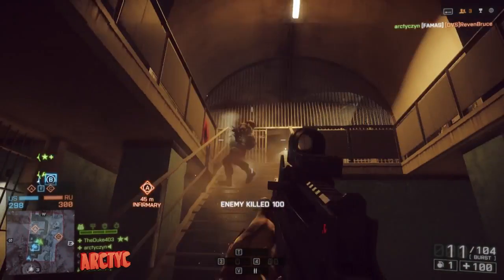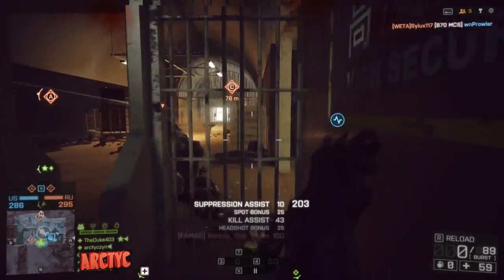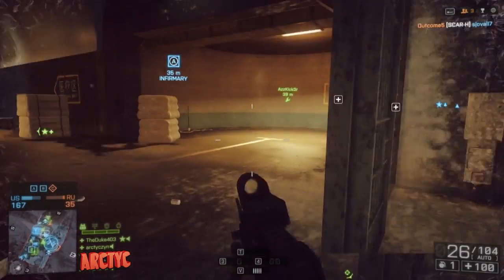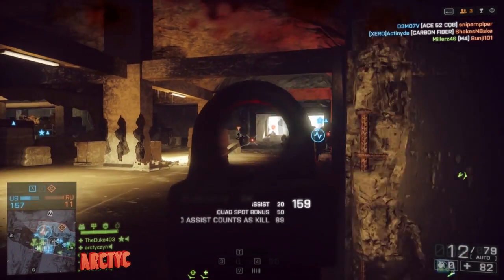Battlefield 4 Weapon Chat - Famas Rifle (Domination Gameplay on Operation Locker)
Battlefield 4 weapon discussion on the Famas rifle.

This is a Battlefield 4 gameplay on the map Operation Locker using the Famas rifle with the Assault class.  During this Domination gameplay I explain some of the reasons I like and dislike the Famas as well as my strengths and weaknesses using the rifle.

Famas Stats
Damage - 30
Accuracy - 45
Hip Fire - 55
Range - 28